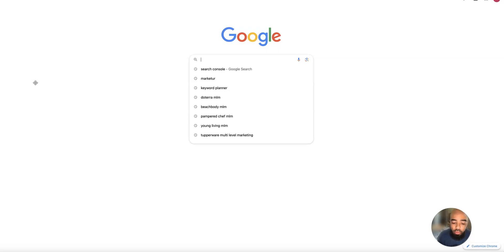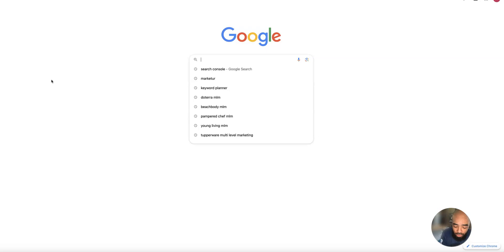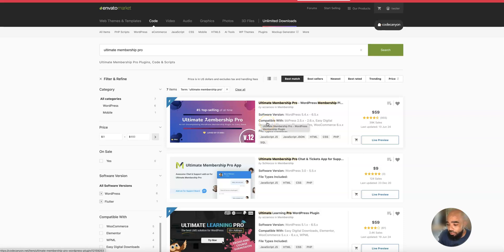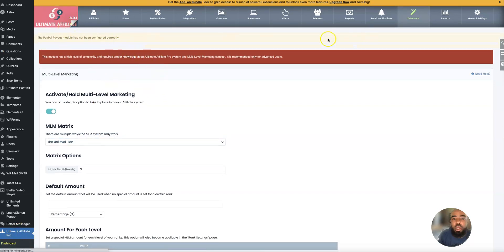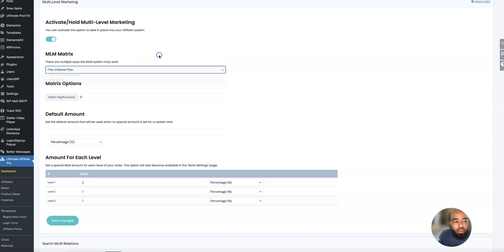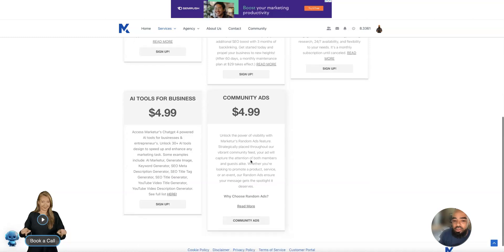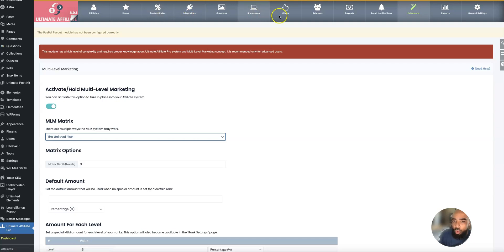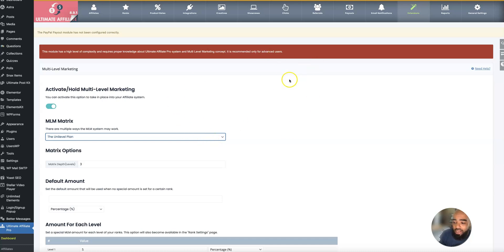Best WordPress plugins for MLM websites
Discover the top WordPress plugins specifically designed for MLM (Multi-Level Marketing) websites in our latest video! We dive deep into the essential tools that can transform your MLM strategy, enhance your website's functionality, and maximize your online success.

🔹 Ultimate Membership Pro - Streamline your membership management with this robust plugin. Customize access levels, control content, and manage subscriptions effortlessly. Ultimate Membership Pro supports recurring payments, drip content, and provides detailed reports to help you maintain and grow your community.

🎥 In this video:

Detailed Overviews: Get a closer look at each plugin's features and benefits.
Setup Tutorials: Step-by-step instructions on how to integrate these plugins into your WordPress site.
Expert Tips: Maximize effectiveness with strategies from MLM and WordPress experts.
🌐 Don't let technical challenges hold you back. These plugins are designed to empower your MLM business, making management smoother and more efficient, allowing you to focus on growth and member engagement.

Drop us a comment – we love hearing from you!